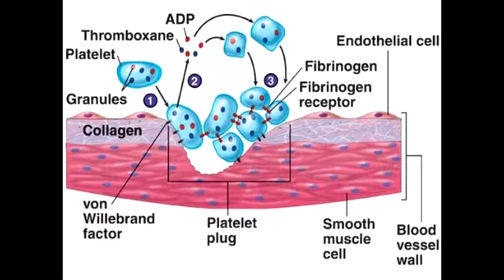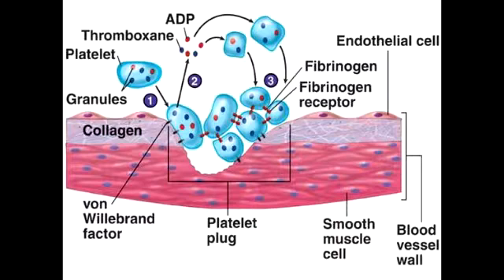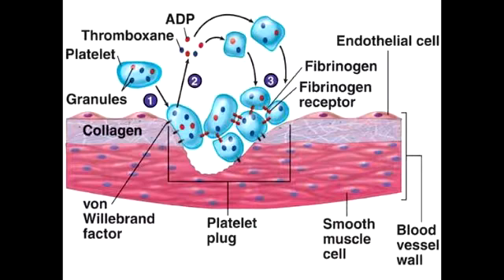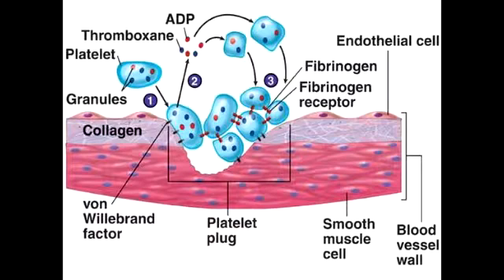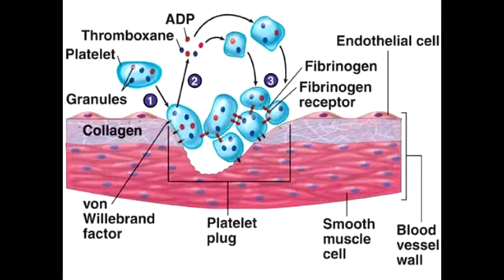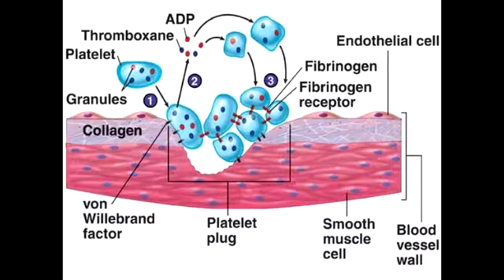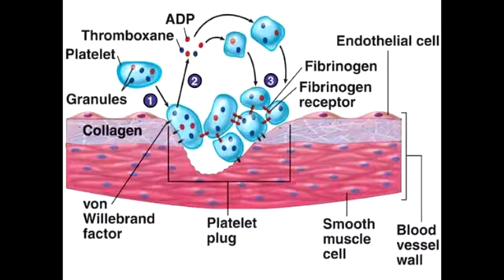Thrombogenesis & Dugs that prevent Thrombogenesis (overview)